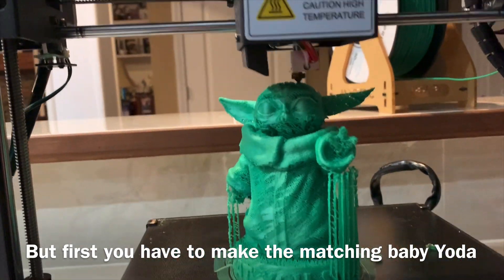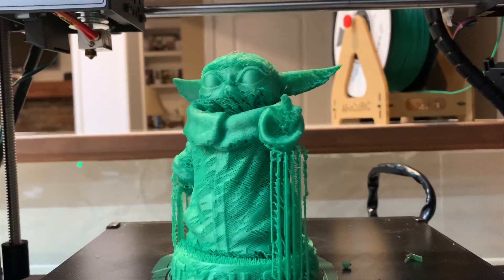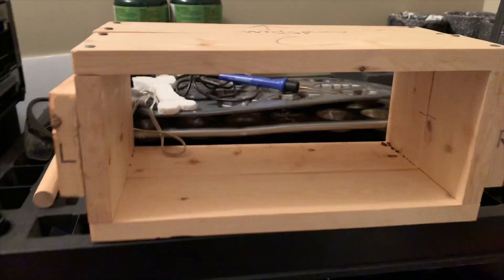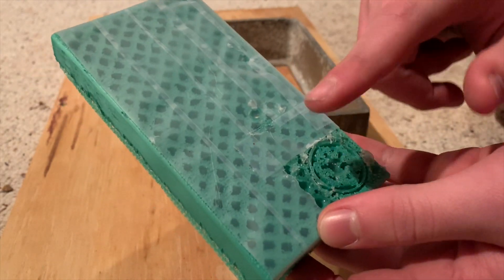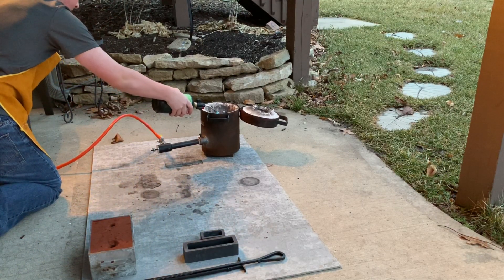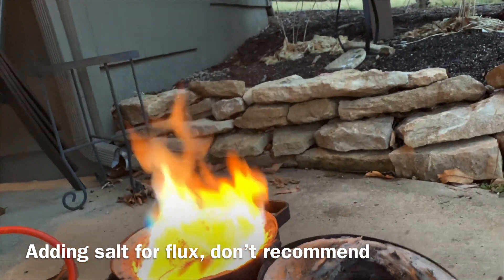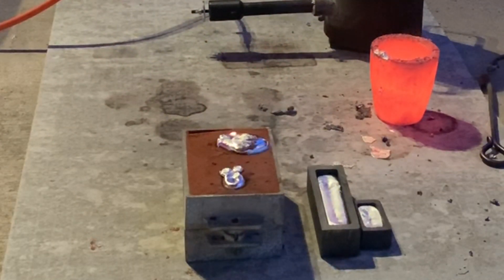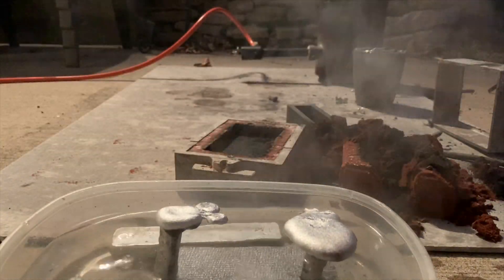I Made Real Beskar steel (Mandalorian steel) and baby Yoda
The Art of Casting presents, I Made Real Beskar steel (Mandalorian steel) and baby Yoda

Making Mandolorian steel / Beskar steel from the mandolorian i also made baby Yoda, very cool

If you ever need anything that I have in my videos it will probably be down here on my amazon affiliates account. this is one of the best ways to help me out, a win win situation.

Heavy Duty Gloves
Log Grabbers, I got mine at ACE hardware
Steel Tongs
Muffin Tin
preferred muffin tin

I got my furnace from devil forge the one I own is the FB1SB for size reasons

If you want some of the metals I sell they are on ebay

I have a PayPal you can donate to me if you want, the link is on my channel page top right.
or on any social media platform my name is the art of casting. Asmr bigstackd presstube